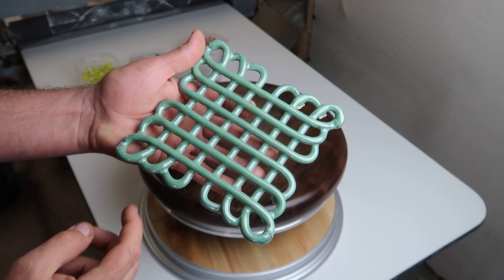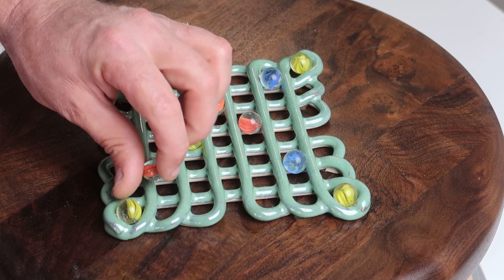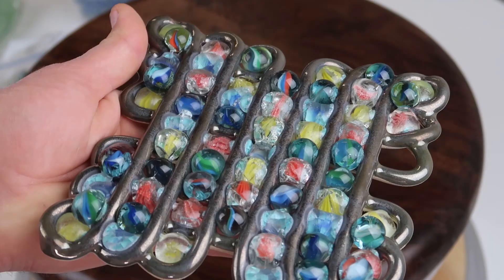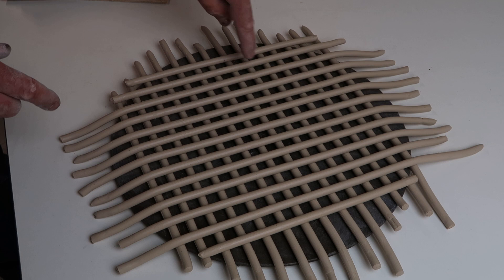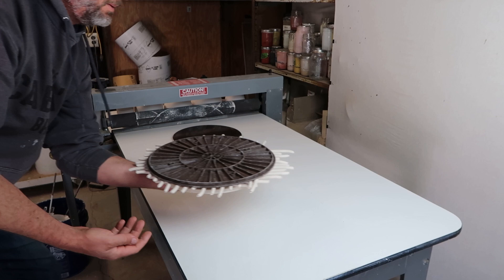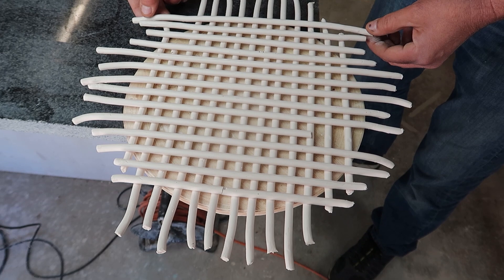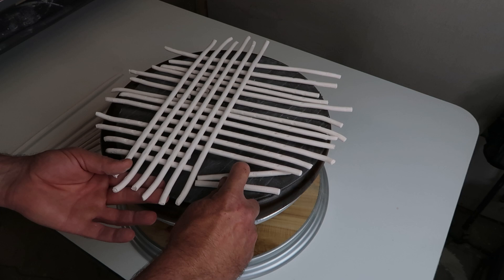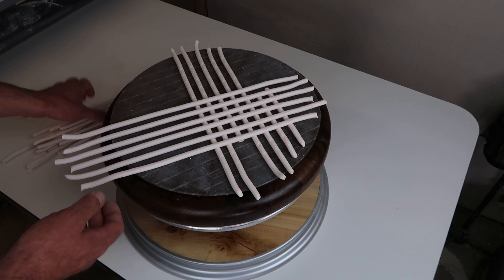Making "Art" with marbles in a pottery kiln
A few experiments with melting marbles in a pottery kiln. Pottery fired to Cone 5 and Marbles fired to Cone 016.